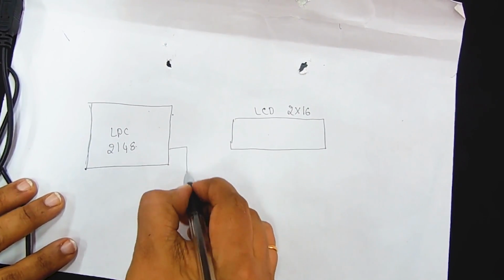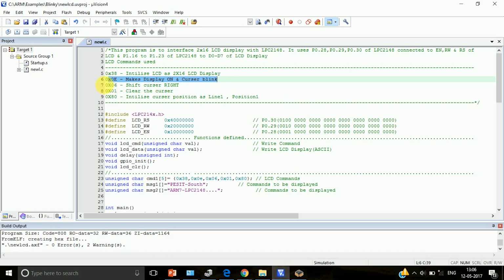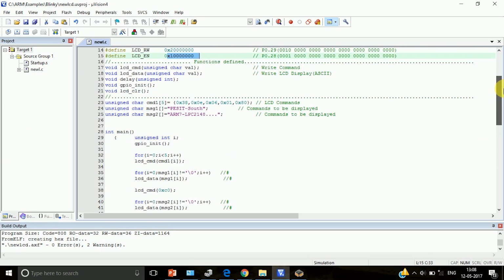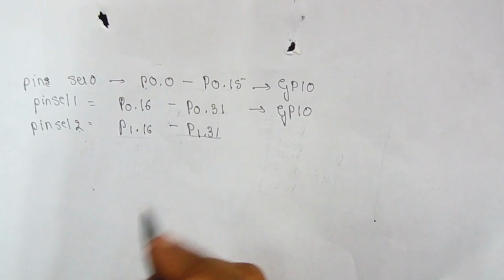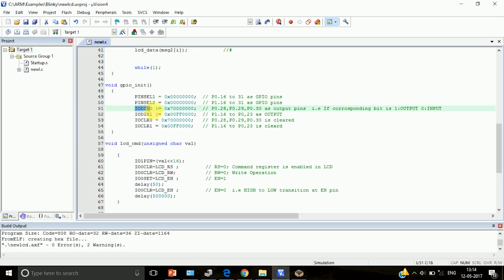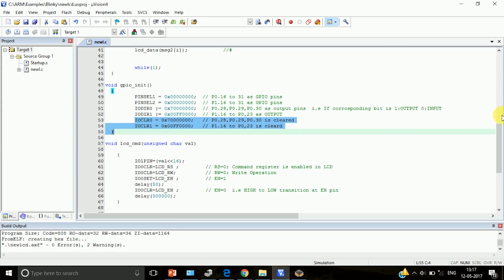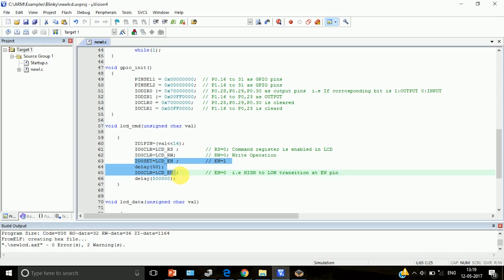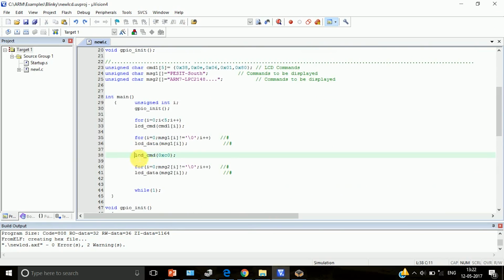LCD Interfacing with ARM Microprocessor - Program Explanation | Prof. Keerti Torvi, Pesit-BSC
Program explained by Prof. Keerti Torvi, Assist. Prof, Pesit-BSC.

This is 12th Program of Microprocessor & Micro controller Lab (Vtu):

C Program for Interface LCD with ARM processor for displaying text messages and numbers on LCD  - Program Explanation.